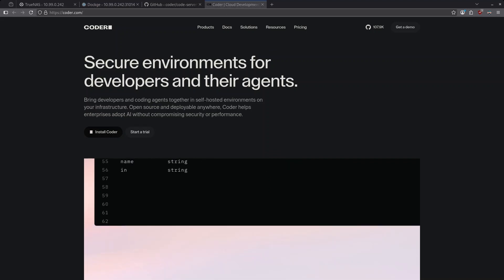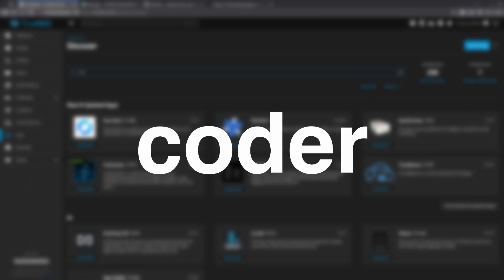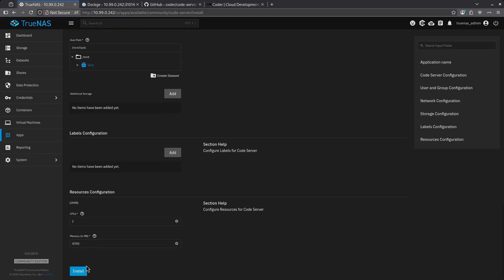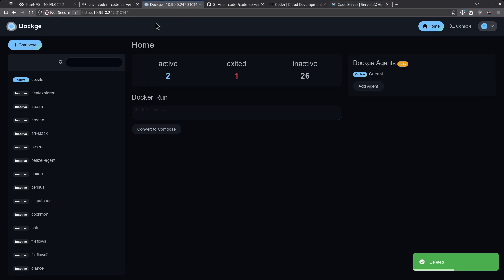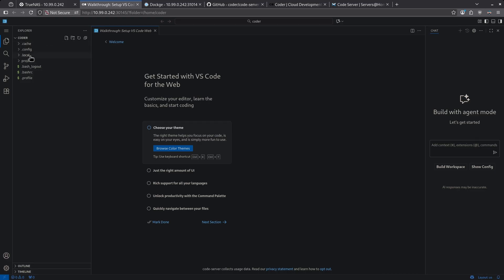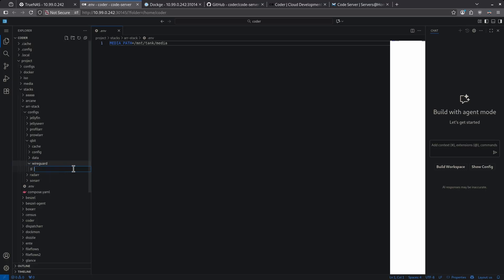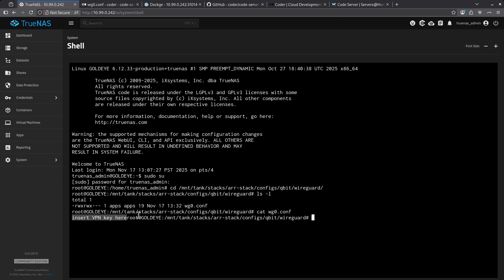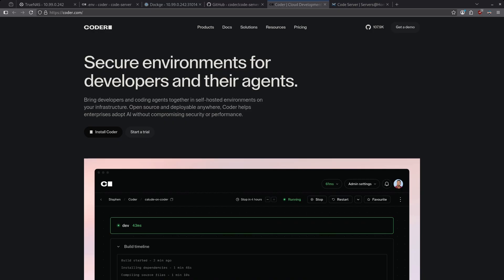Installing Code-Server on TrueNAS Community Edition 2025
Code-server lets you run Microsoft’s VS Code entirely in the browser, turning any machine into a remote development environment. In this video, we explore how to deploy code-server, access VS Code, and manage projects without installing VS Code locally. Perfect for homelabs, cloud servers, or remote work setups.

If you want a full-featured, browser-accessible VS Code experience, code-server makes it easy and lightweight.

📌 Timestamps:
0:00 Intro
0:33 Deploy code server via TrueNAS apps
1:38 Deploy code server via Dockge
2:19 VS Code overview
4:06 Conclusion